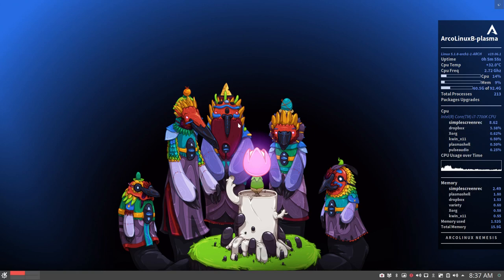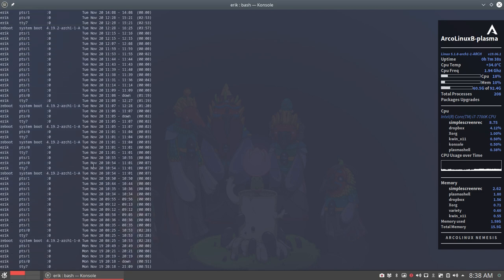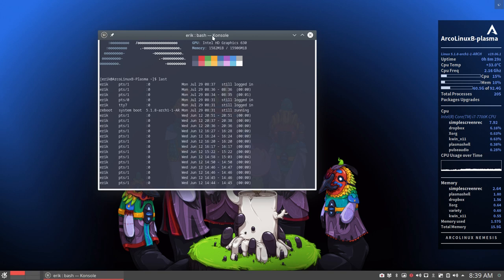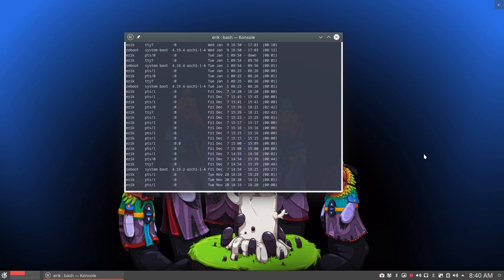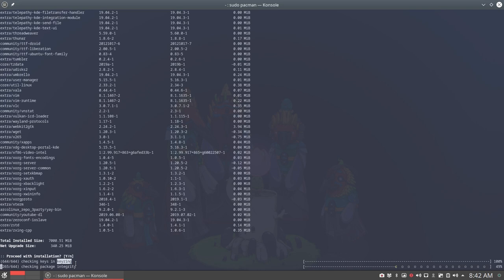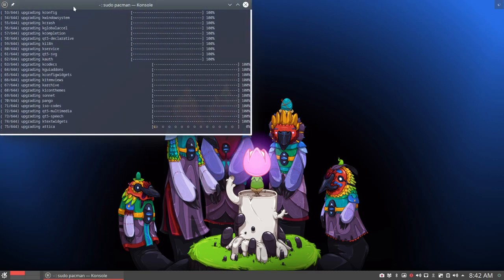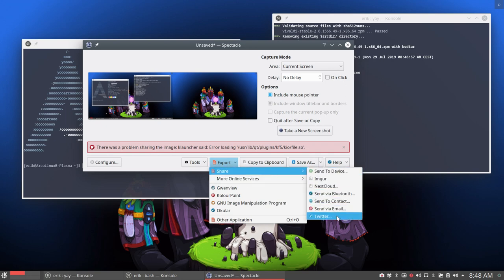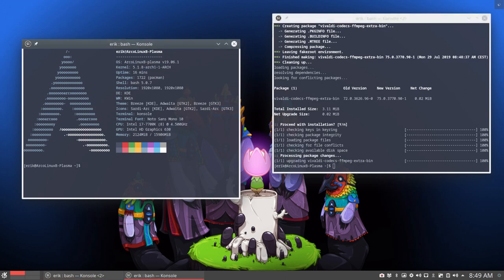ArcoLinux : 1065 plasma challenge - adding meld to dolphin and much more 1/2